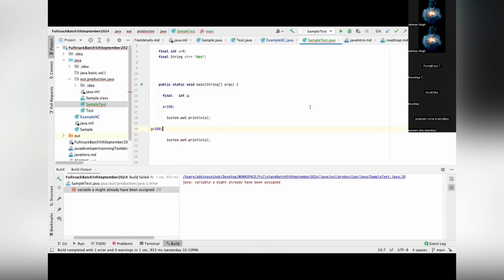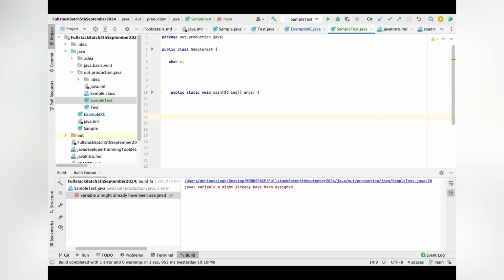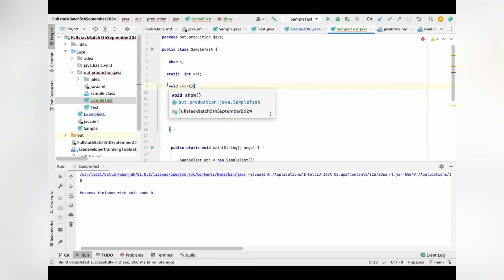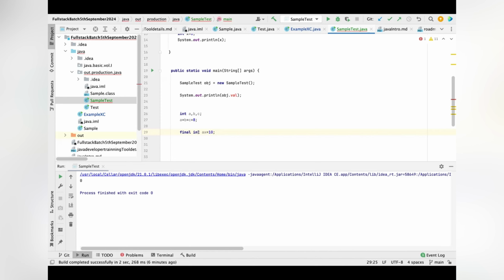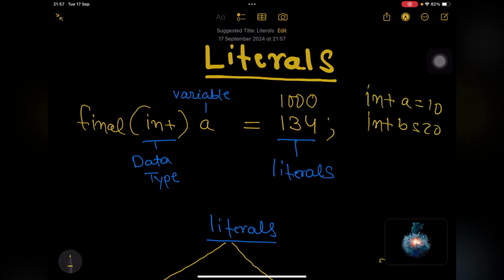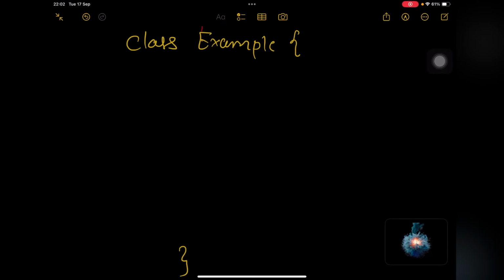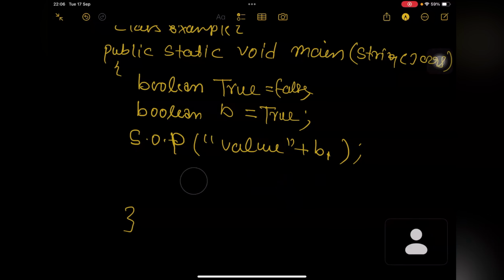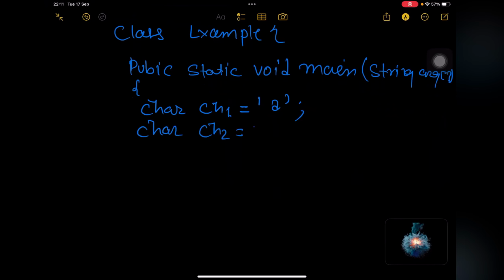Java class-6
basic variable part 2